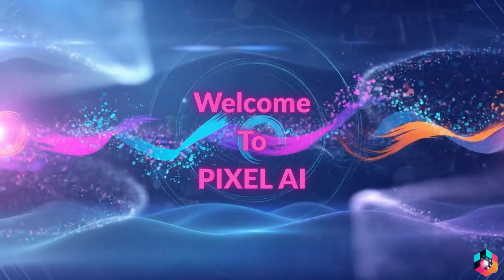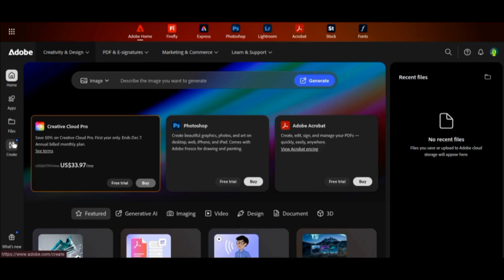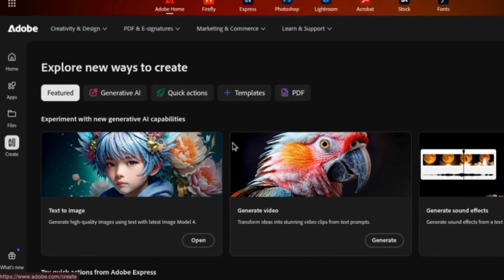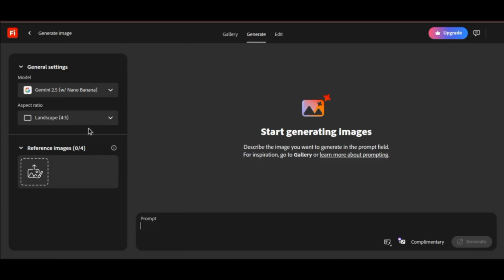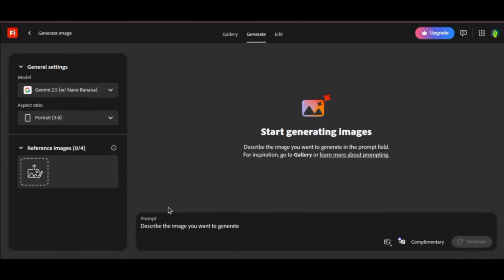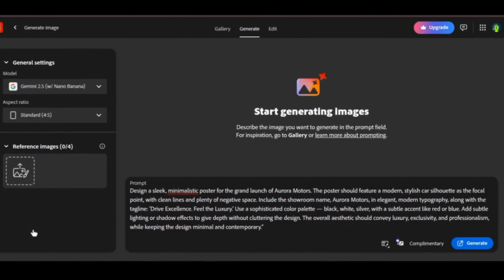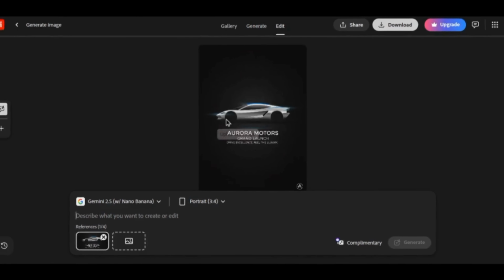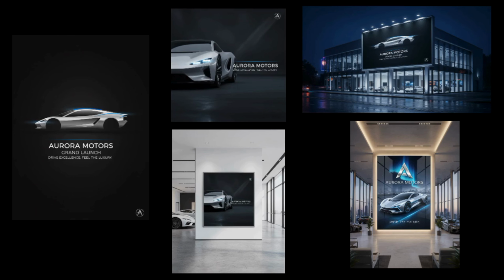Create a Complete Brand Using ONE Prompt in Adobe Firefly 🤯 | AI Branding Tutorial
In this video, I show you how to create a complete brand identity using just one single prompt in Adobe Firefly! 🤯

You’ll learn how to:
✅ Use Adobe Firefly Text-to-Image
✅ Generate professional brand visuals
✅ Create posters, branding designs, and concepts with AI
✅ Build a full brand look in minutes

This tutorial is perfect for:

Graphic designers

Content creators

Anyone interested in AI design & branding

I created a full brand concept (like a car brand) using only one prompt — and this is just the beginning. In Part 2, we’ll bring this brand to life with more designs and branding materials!

💡 No advanced skills required just creativity and the right prompt.